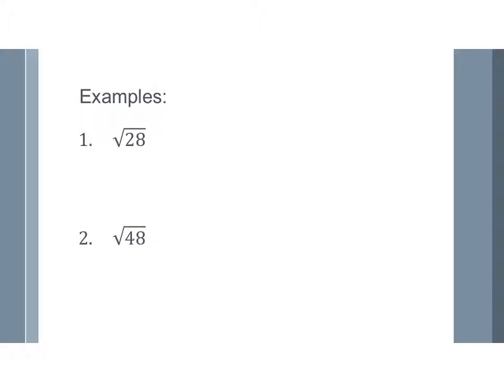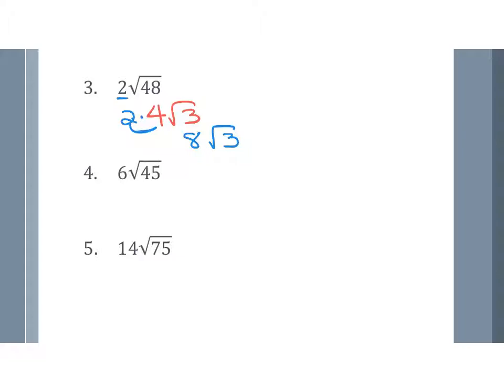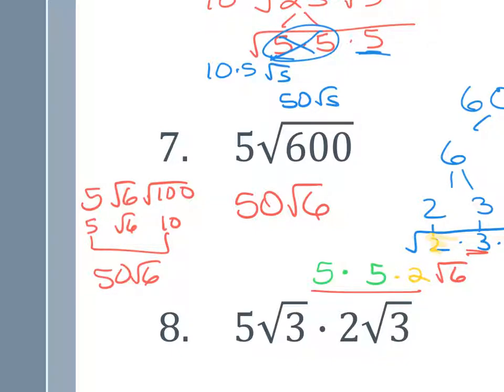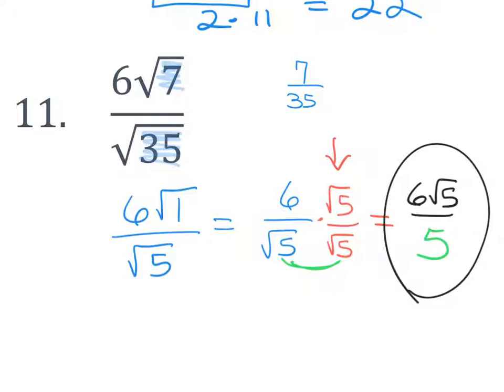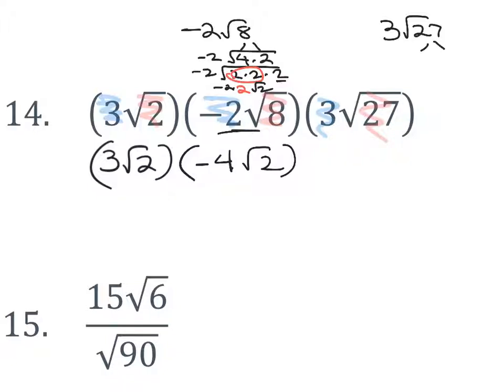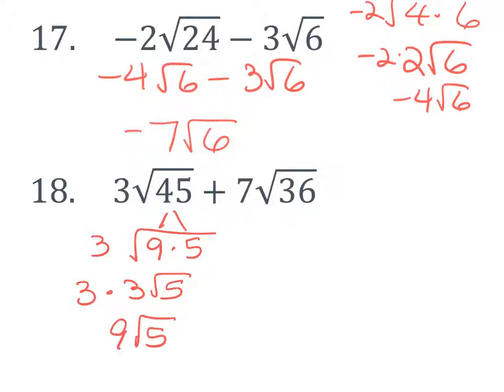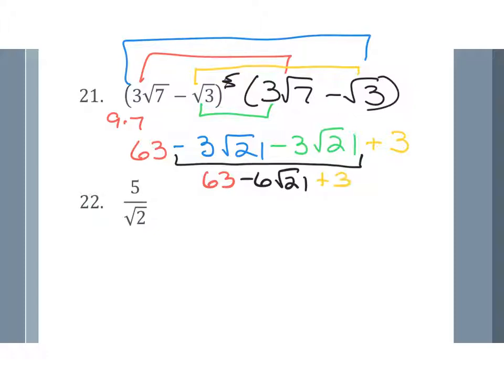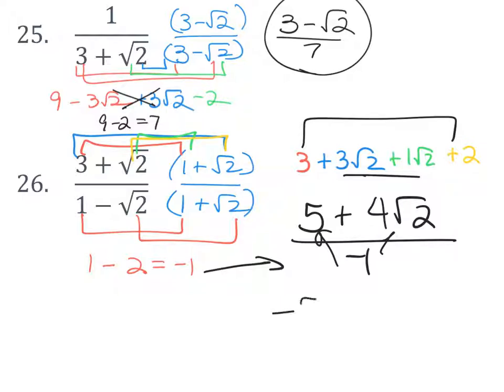9.16.19 Lesson R.7 Simplify Radicals